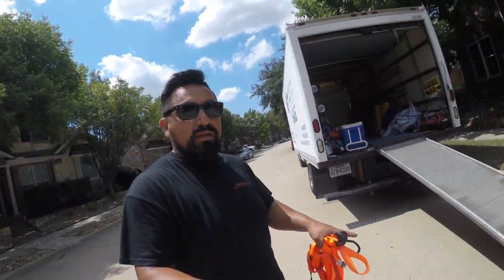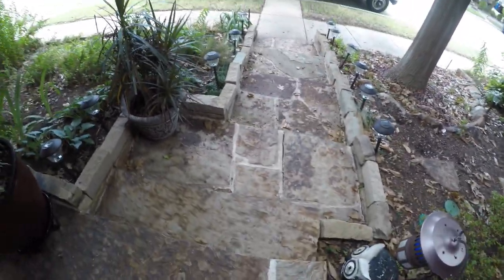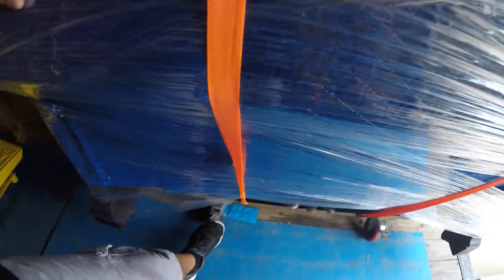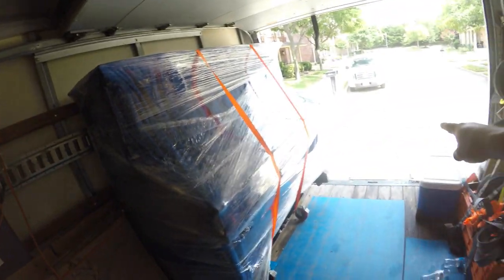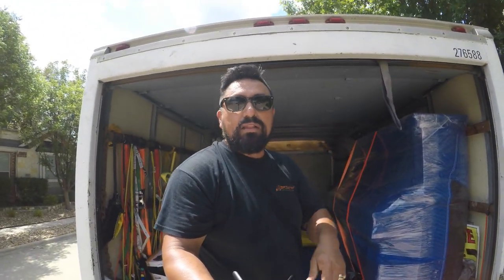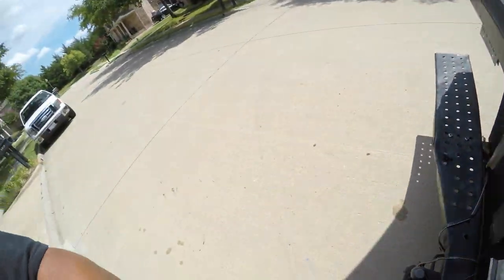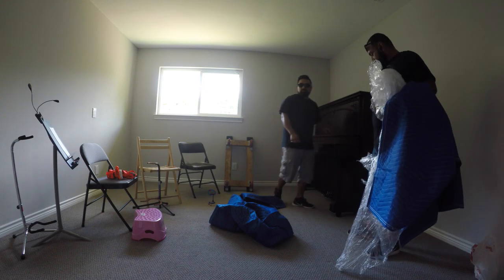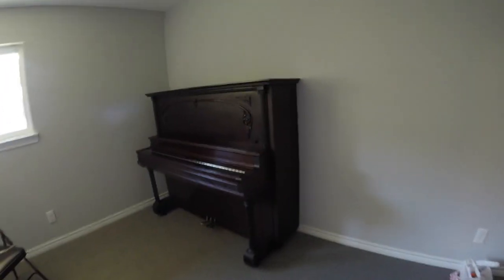How to Move a High Back Upright Piano by Professional Movers in Frisco,TX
Moving a tall high back upright piano in Frisco,TX by professional movers from Rescue Moving Services.